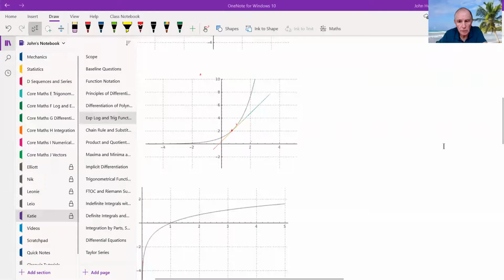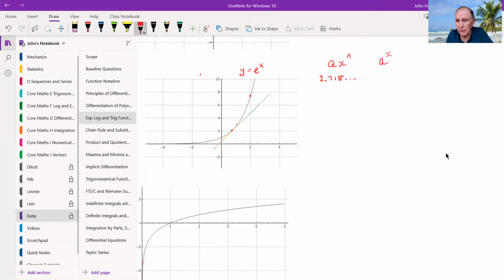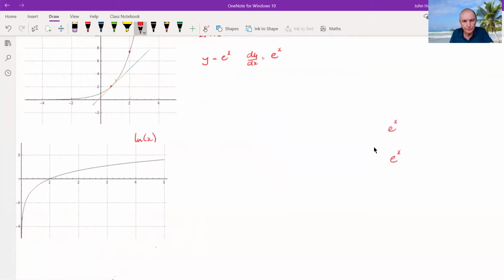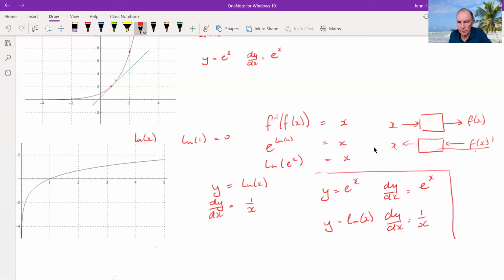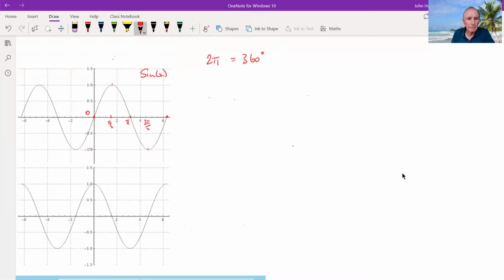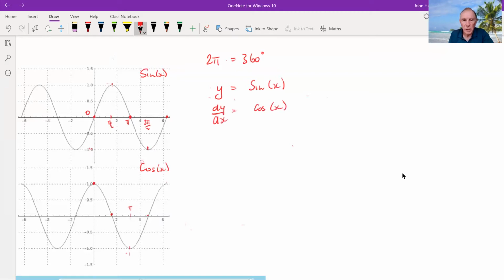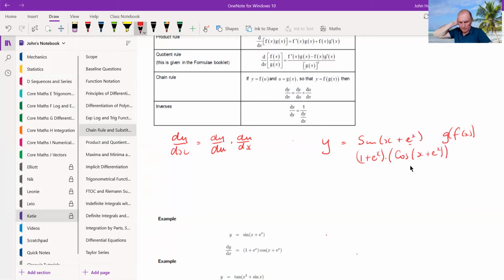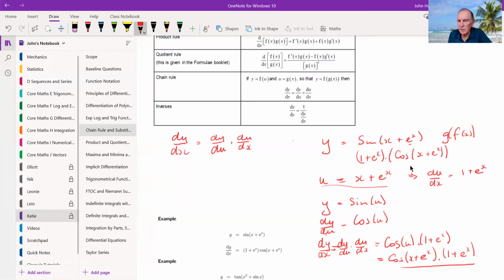A Level Pure Maths - Exponential Trig and Chain Rule Differentiation Revision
As it says on the tin